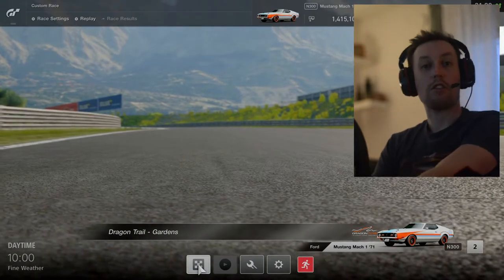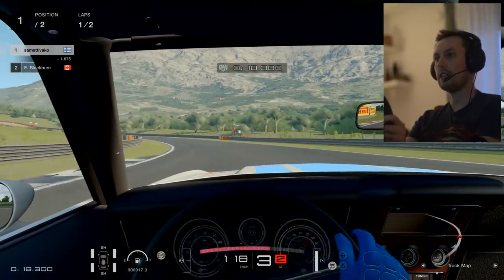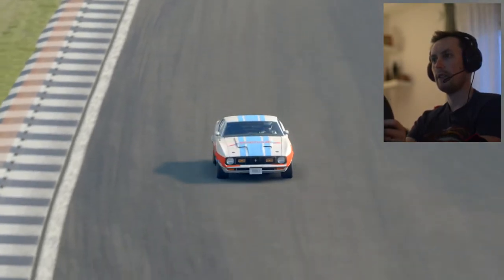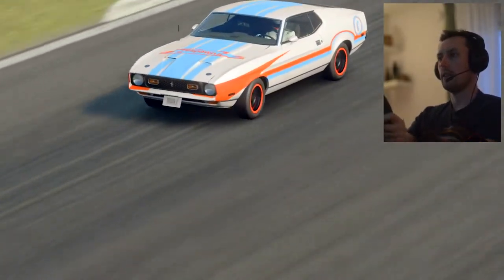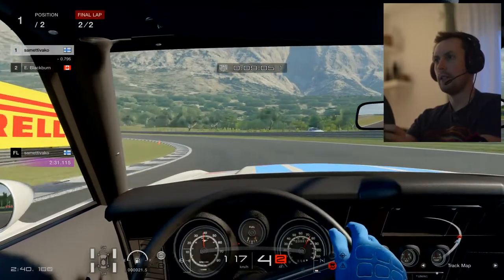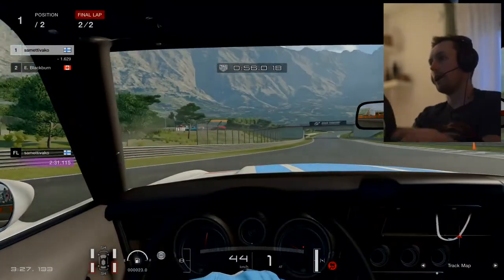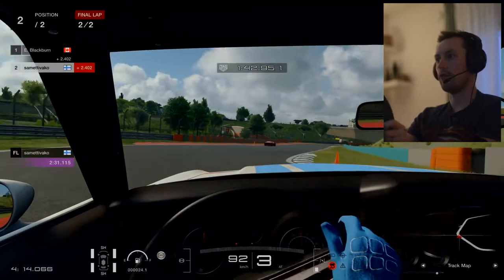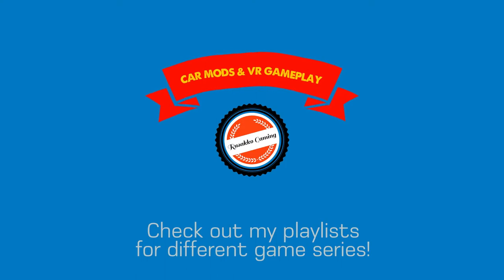The New Track in Gran Turismo Sport (with 1971 Mustang) - PS4 Gameplay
In this video I'll cover up The New Track in Gran Turismo Sport with 1971 Mustang. The PS4 Gameplay footage is now covered with my facecam, so you can cosider this as a vlog as well as regular gameplay footage.